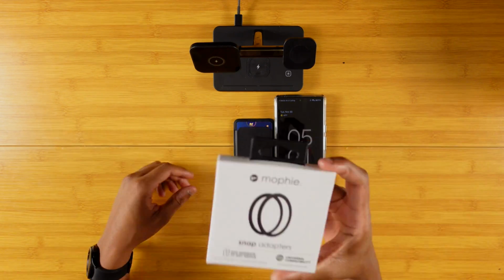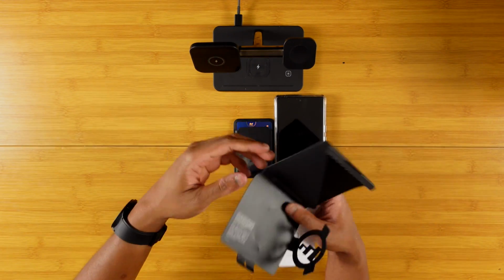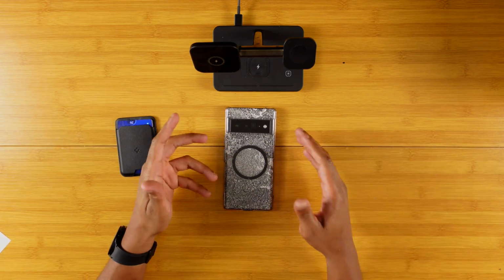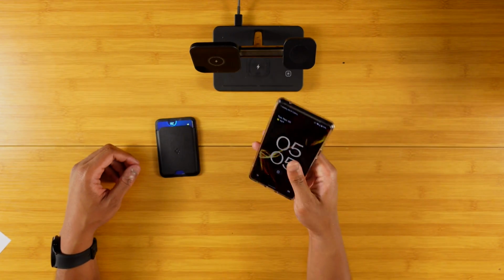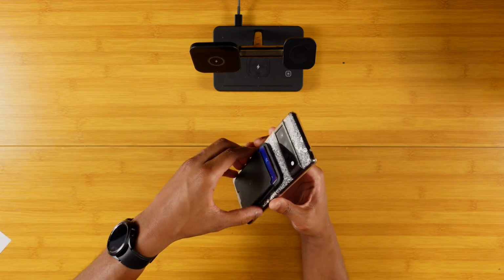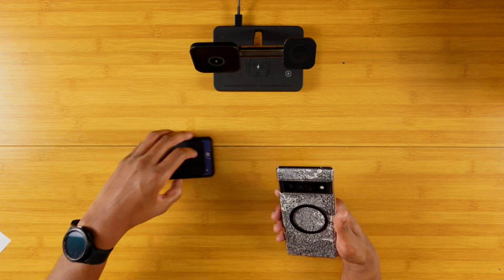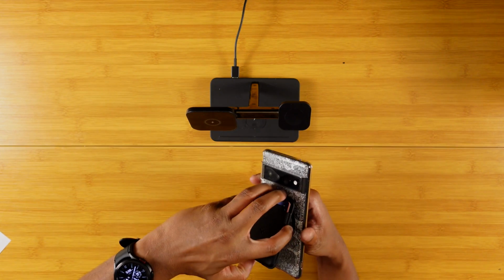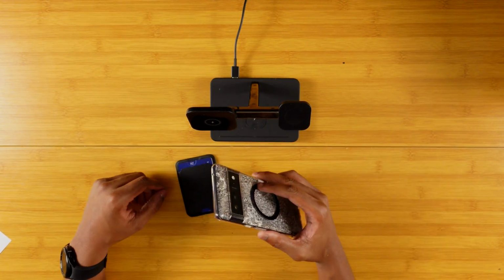MagSafe on ANY Phone!!! Here's How!!!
With MagSafe being just over a year old. It's surprising that no manufacture on Android has implemented the technology, it has a ton of great uses and a whole ecosystem of products available. In Today's Video, I'm going to show you exactly how you can add MagSafe and it's super easy.

Mophie Snap Adapter